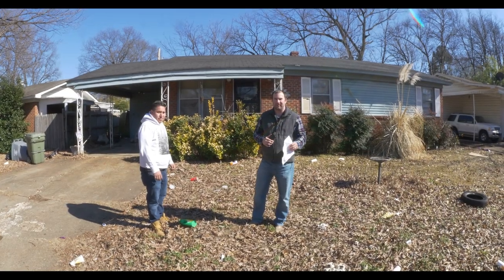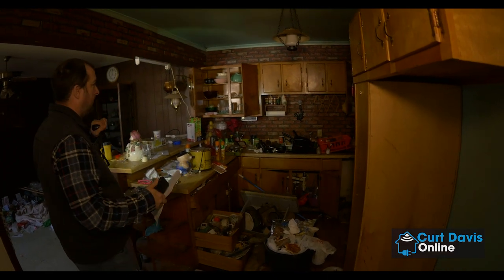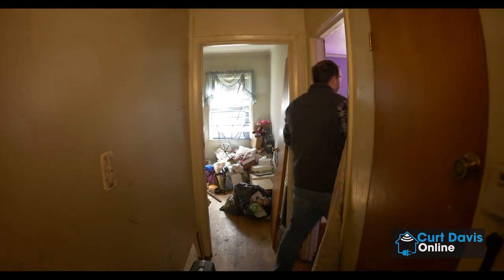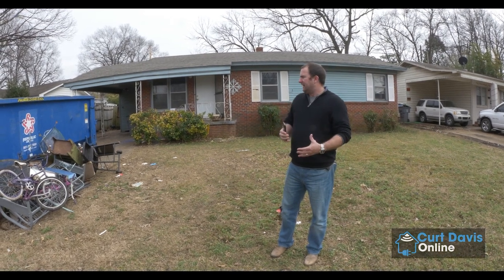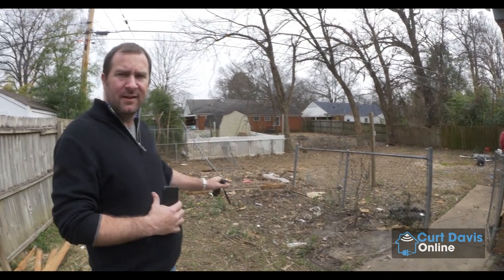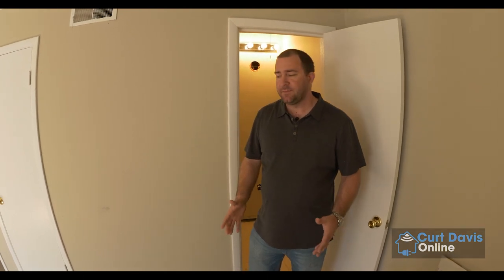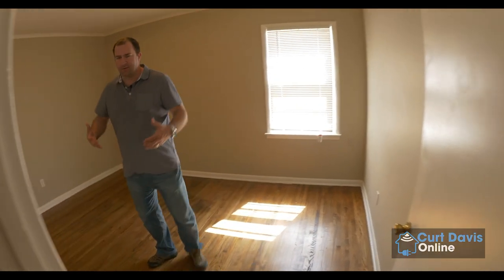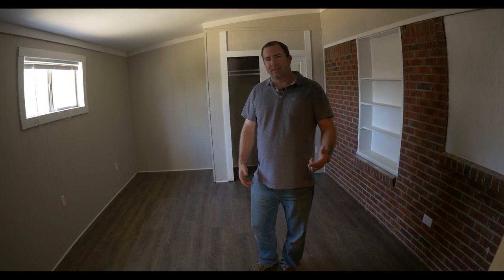How To Fix And Flip A Property in 2020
Make sure to watch until the end if you want to see how I transform this home in really bad shape into an incredible rental property.

Everyone would love to flip homes for huge profits but sometimes even experienced investors are afraid to take on a home that needs a lot of repairs.  This home needed $40,000 in repairs and the smell was so bad I thought I was going to pass out!!  Transforming homes like this is not only profitable but truly rewarding. Make sure to watch until the end and when you click the like button make sure to leave me a comment and let me know what you got out of this video!